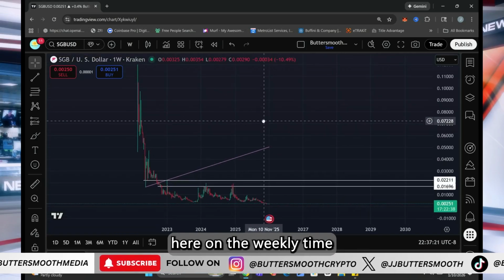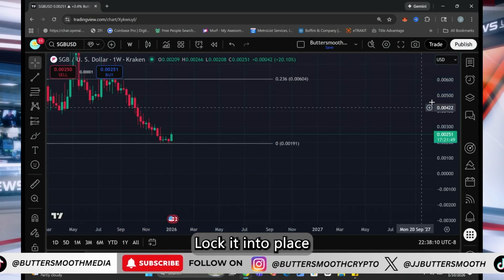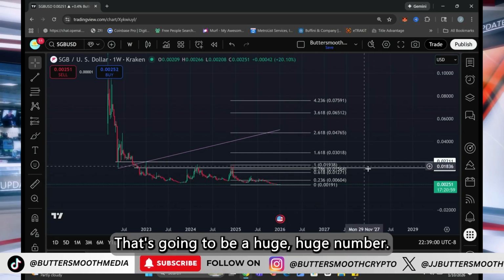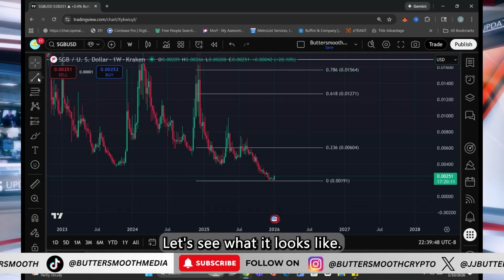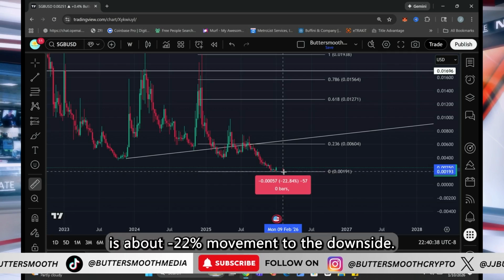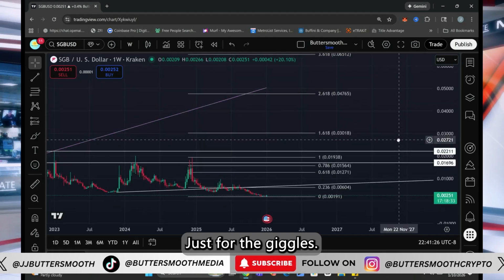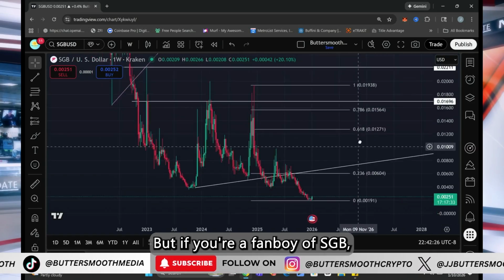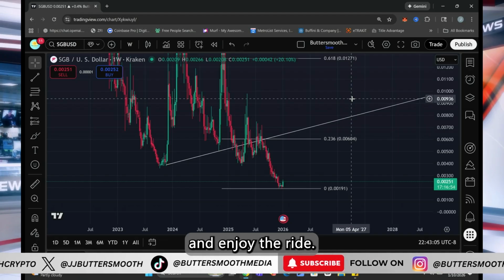I Didn’t Expect This From Songbird ($SGB)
In this video, we break down Songbird ($SGB) and analyze its current price action, market structure, and the critical technical levels traders are watching right now.

📅 Originally streamed live on January 10, 2026

We cover:
• Bullish vs bearish scenarios for $SGB
• Where risk increases if price loses support

This content is for educational and informational purposes only. Nothing discussed should be considered financial advice. Always do your own research before making any investment decisions.

Do you think Songbird ($SGB) is about to make its next big move?

Butter Smooth Crypto

⏱️ TIMESTAMPS
00:00 – Songbird ($SGB) overview & why it matters
00:38 – Current market context
01:26 – Higher timeframe trend & structure
02:25 – Key support zone explained
03:24 – Major resistance levels
04:22 – Fibonacci levels & reactions
05:25 – Bullish scenario: what must happen
06:28 – Bearish risk & downside levels
07:35 – Final thoughts & outlook